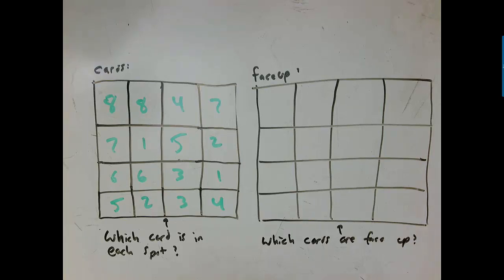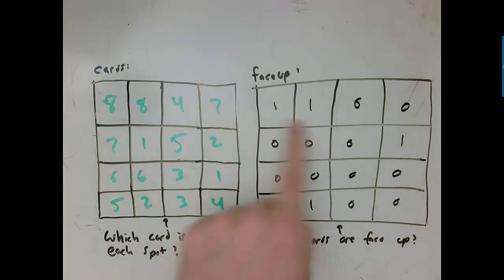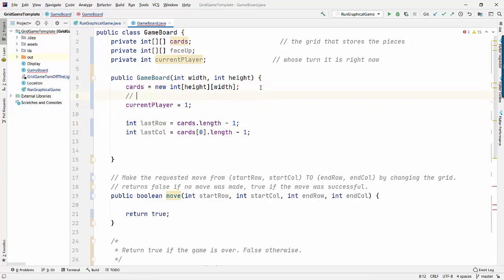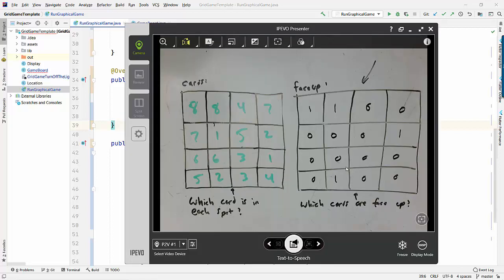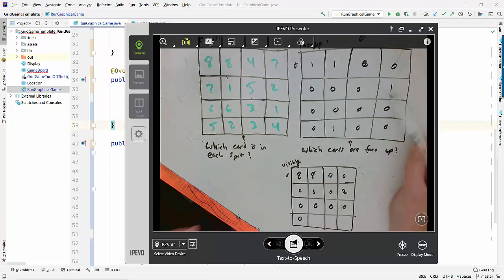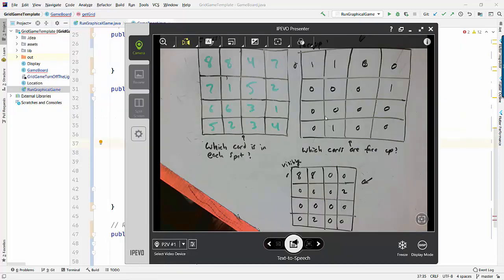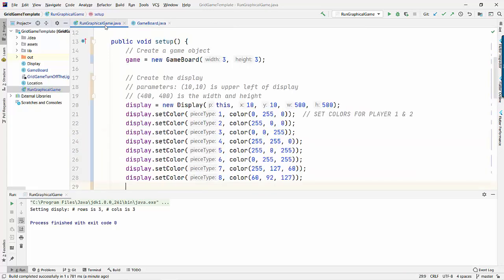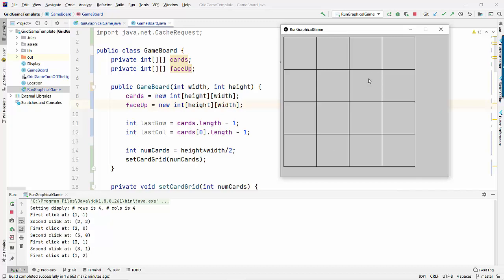Card Matching Game helper 1-2